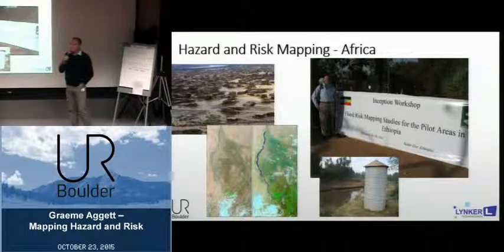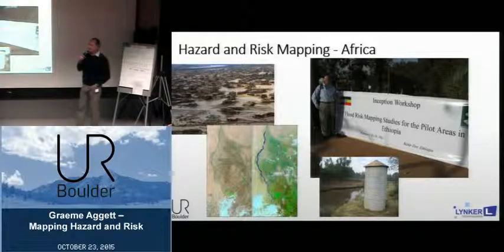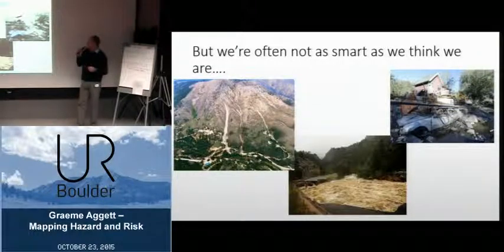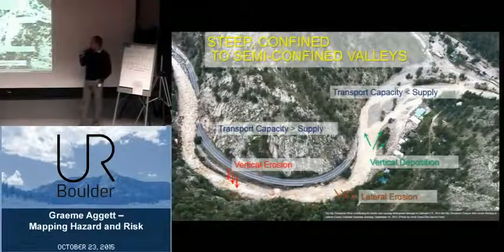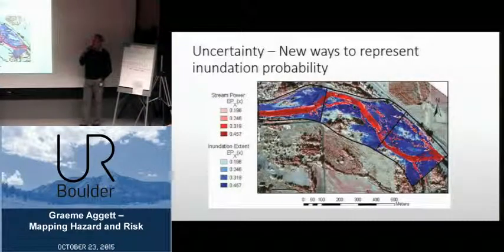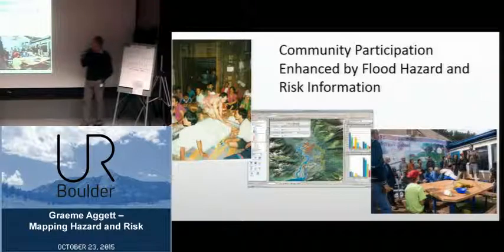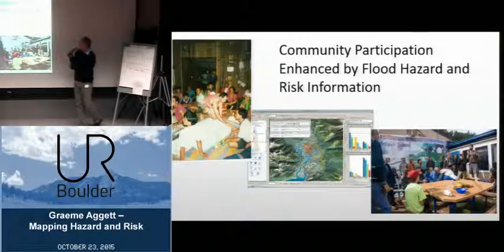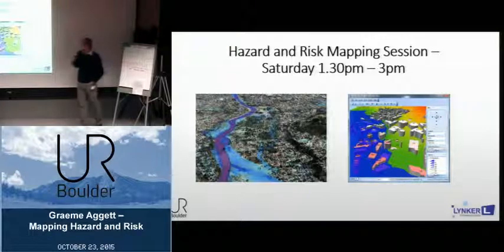UR Boulder - Ignite, Mapping Hazard and Risk, Graeme Aggett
This session will highlight the essential role of spatial hazard, exposure and vulnerability data and modeling tools/techniques in understanding risk and making informed decisions to build resilience. The forum will consist of presentations and discussions showcasing applications of geospatial science and technologies to hazards and disaster risk assessment, and emerging risk assessment tools and methodologies. Topics covered will include: hazard and vulnerability analysis, geographic information systems (GIS) and remote sensing, uncertainty analysis related to land use change and climate change, and risk education and community engagement using GIS. The session aims to promote the cross-fertilization of ideas and promotion of nontraditional partnerships, targeting grassroots organizations, the public and private sectors, NGOs, academics, and space agencies.